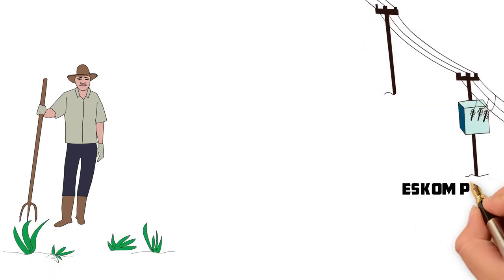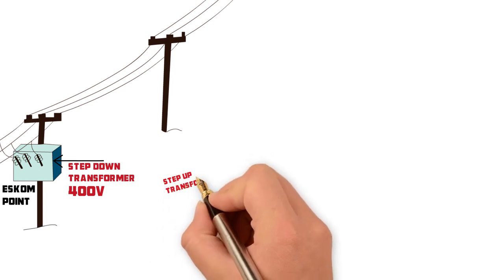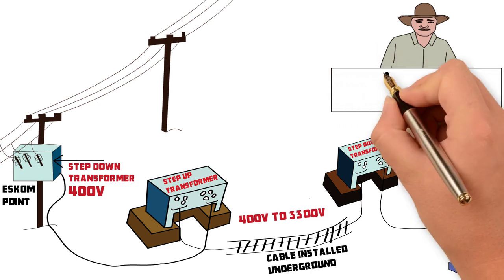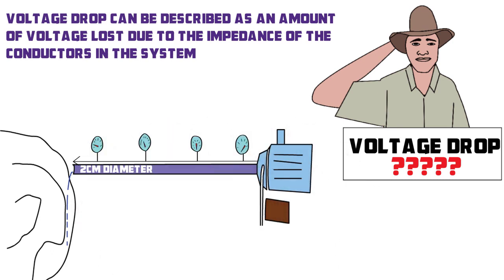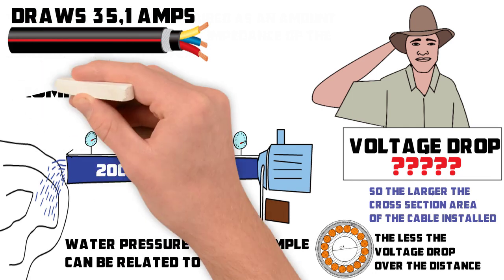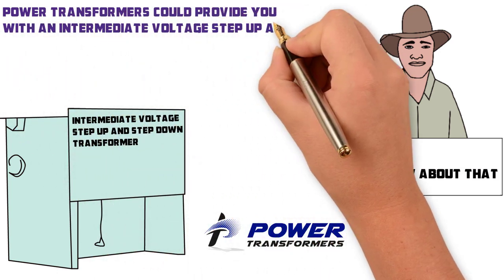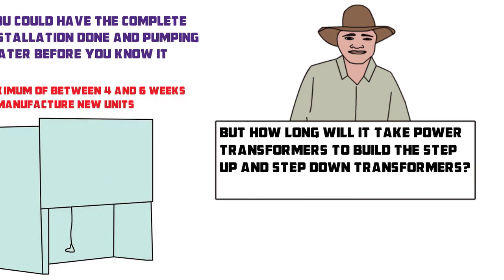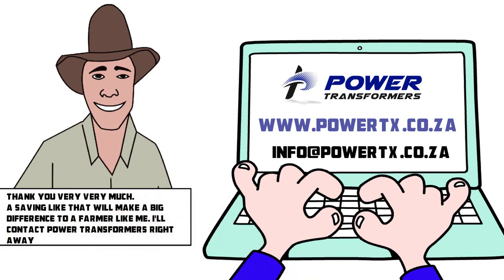Power Transformers Intermediate Voltage Transformer System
3300/400V or 1000/400V Transformer Step Up and Step Down System